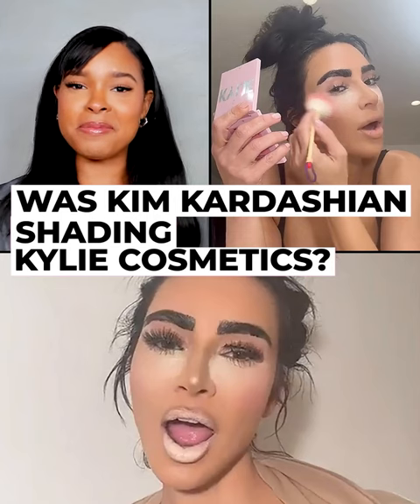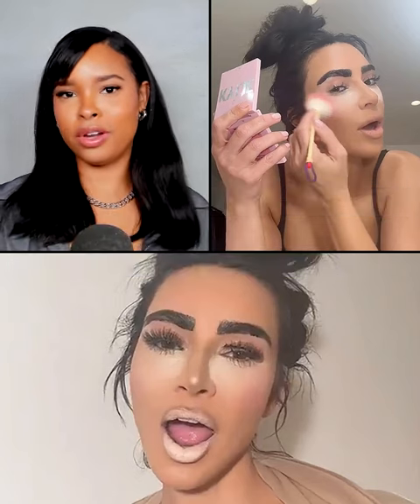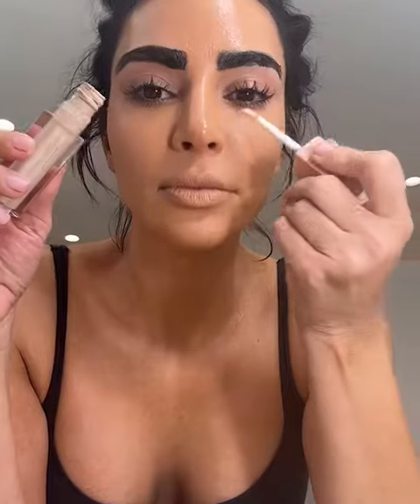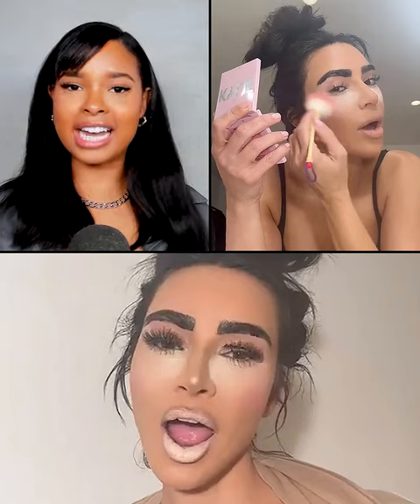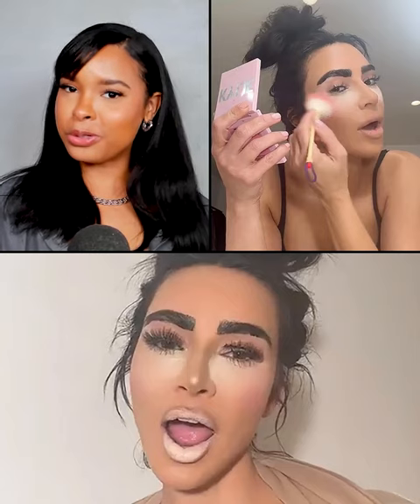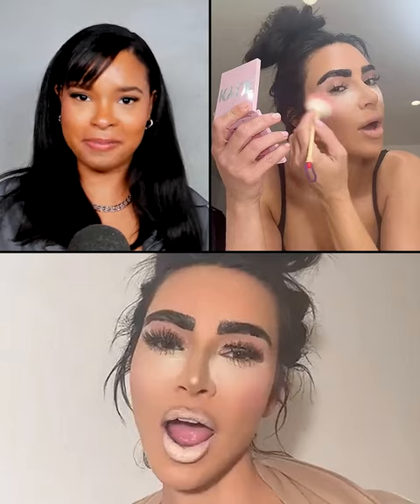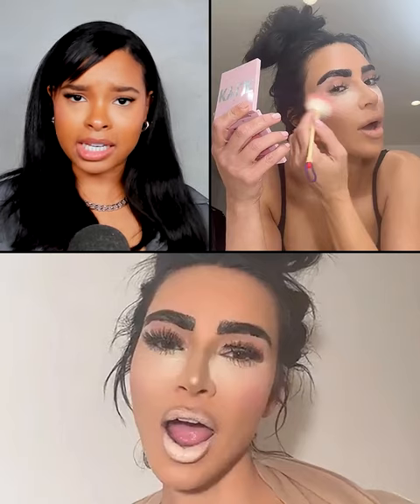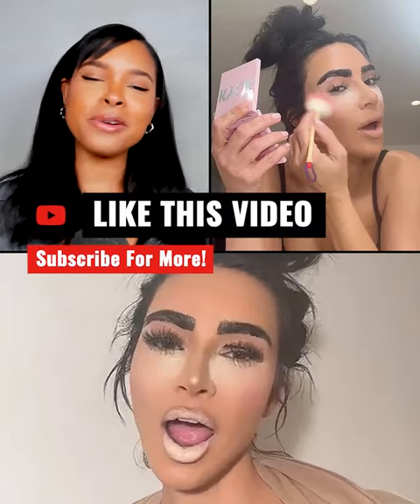Kim Kardashian SHADES Kylie Cosmetics in Recent Tiktok?